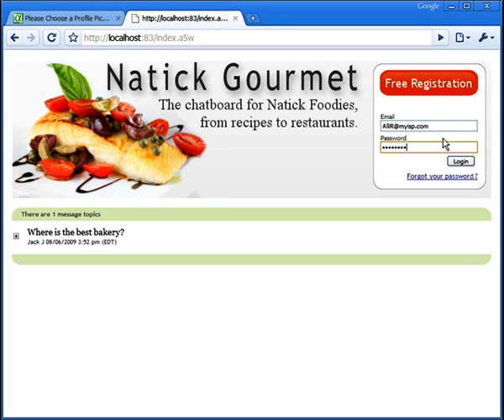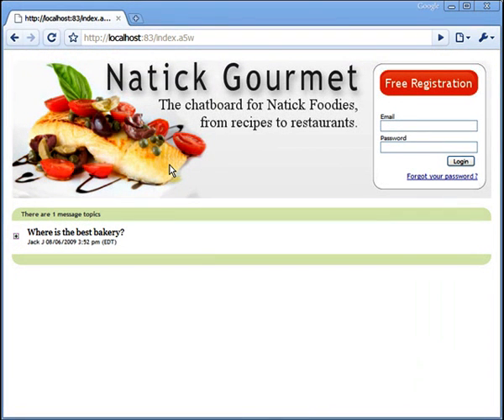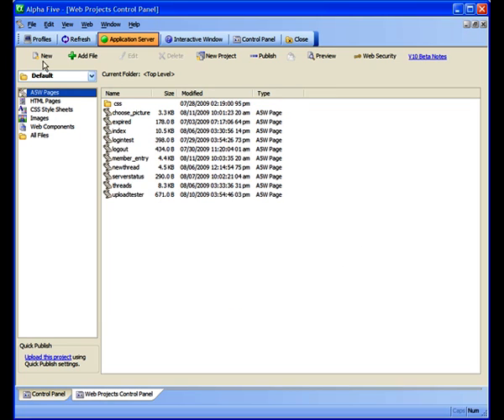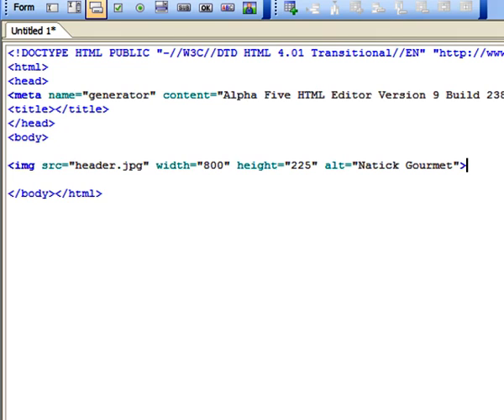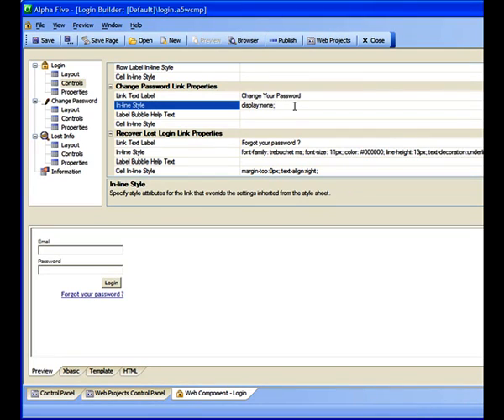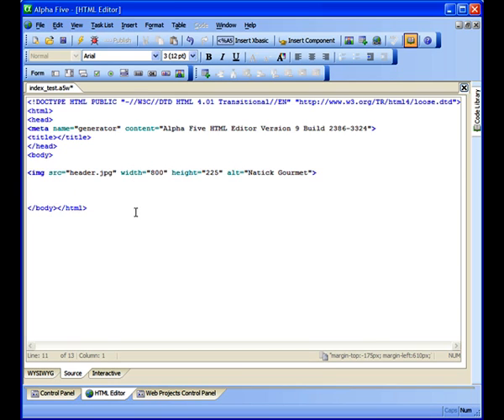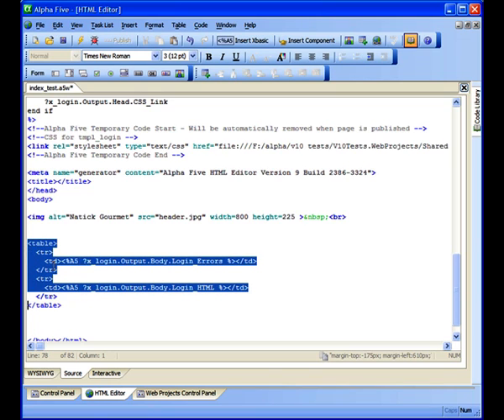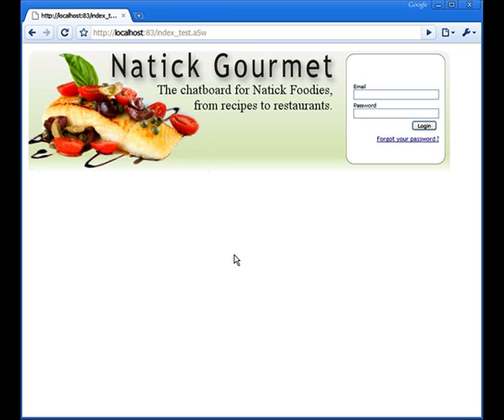Natick Gourmet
Alpha Five Version 10 (beta) - A demo application called Natick Gourmet